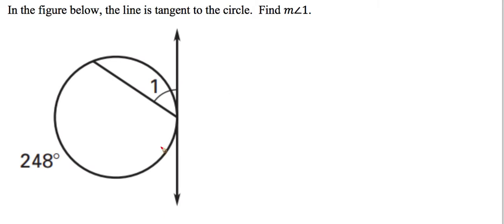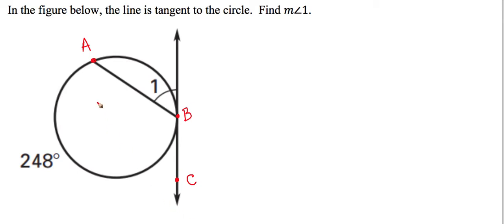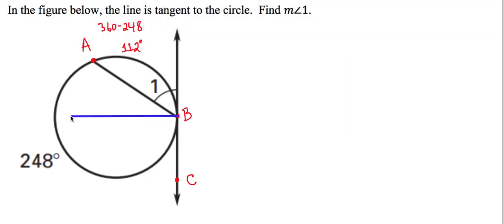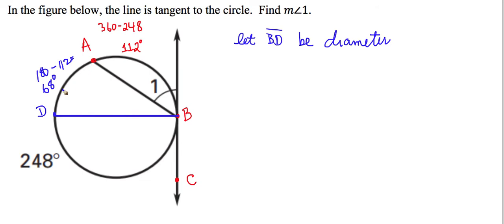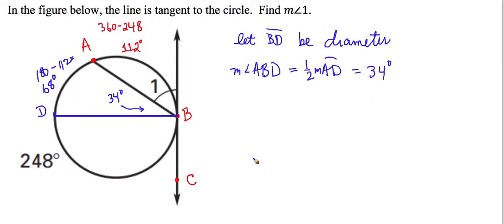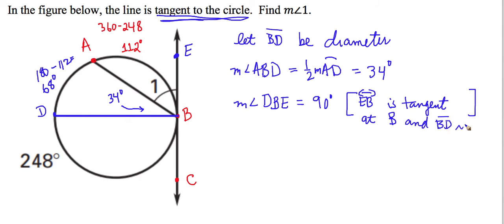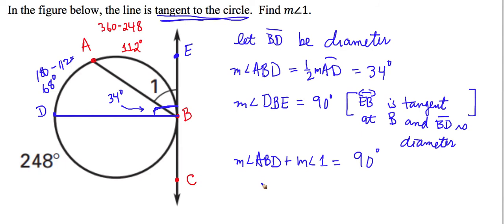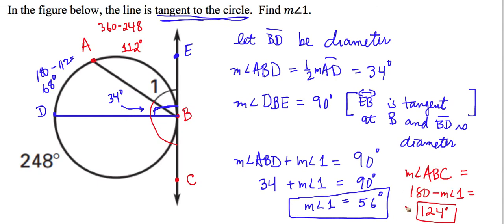Arc and Angle of Tangent Line Example